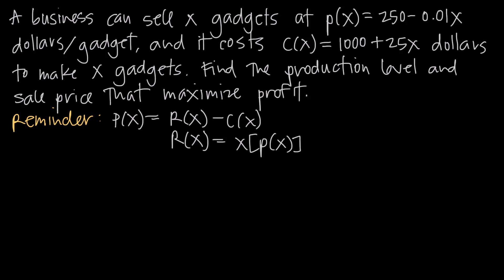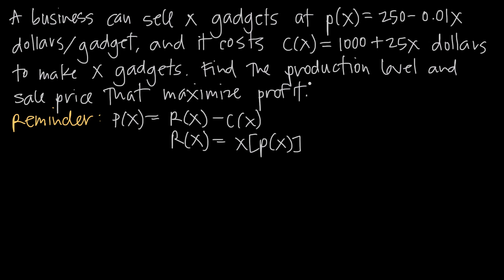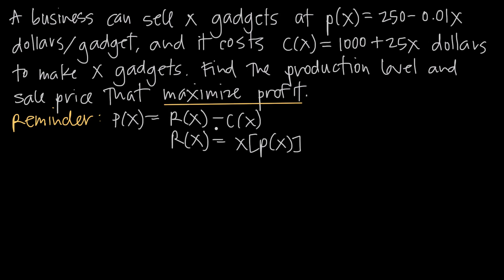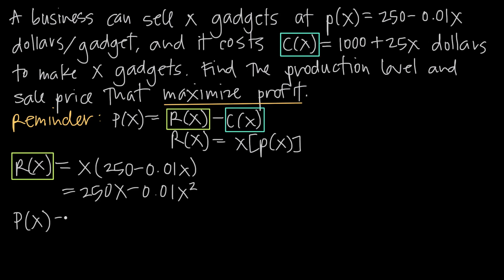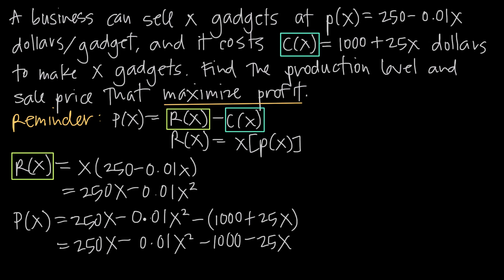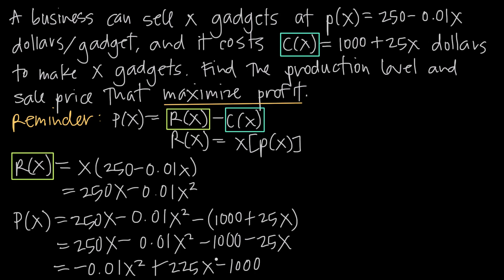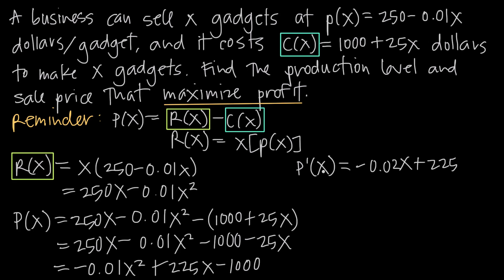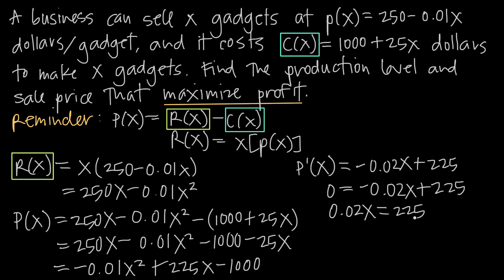OPTIMIZATION: Production level, sale price that maximize profit